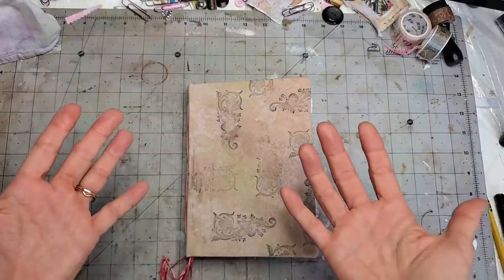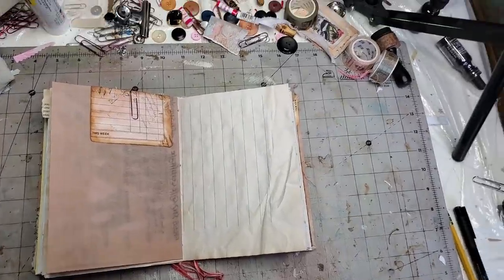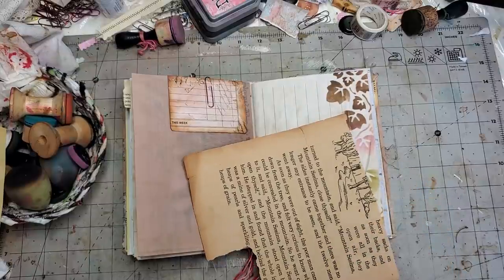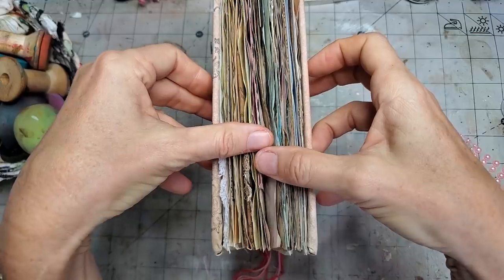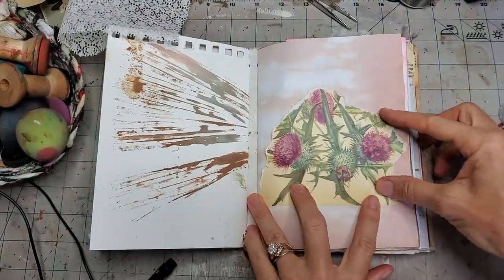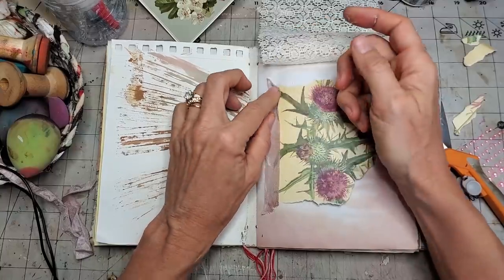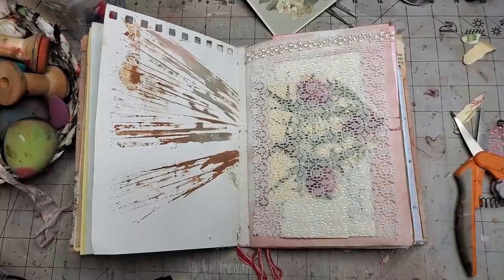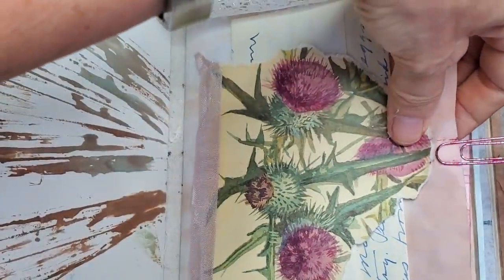Episode One: How To Make Pretty Pages in Junk Journals! :) Craft With Me! The Paper Outpost!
Episode One: How To Make Pretty Pages in Junk Journals! :) Craft With Me! The Paper Outpost! Want to see some fun and easy ideas to design and decorate your junk journal pages? If you get stuck here, I am happy to show you some ideas on designing your journal pages! Easy Basic yet fun and easy tutorials!